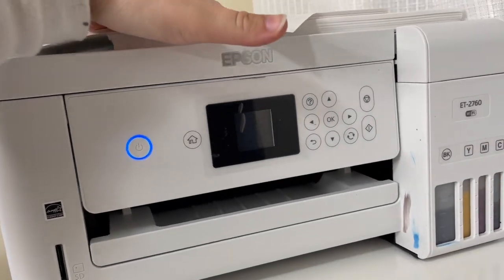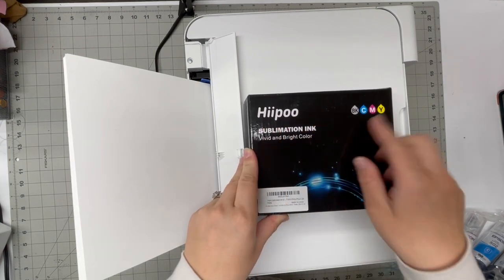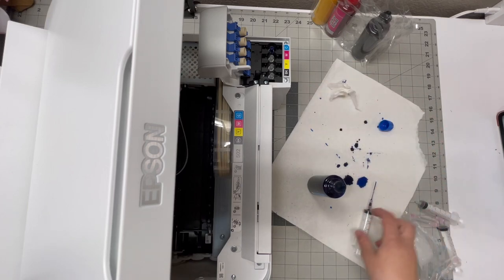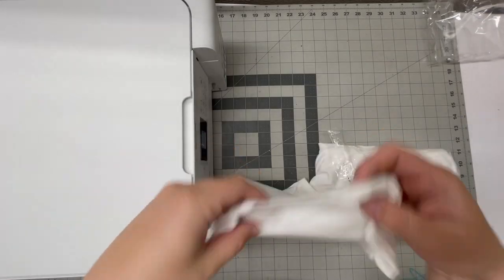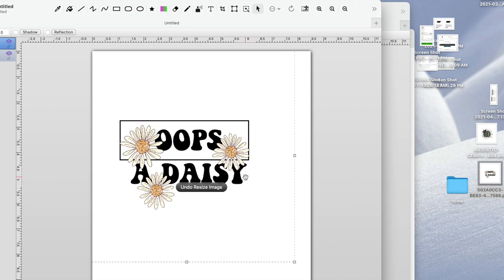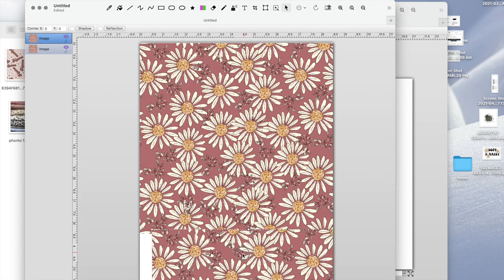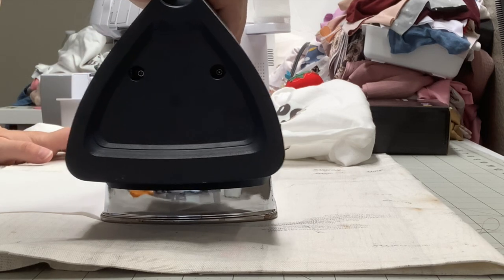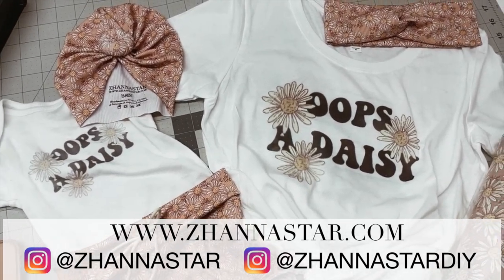Converting regular printer into SUBLIMATION PRINTER | FOR BEGINNERS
EPSON ET-2760
SUBLIMATION PAPER
CRICUT EASYPRESS
EEASYPRESS DUPE
HEAT PRESS

TUMBLER BLANK
ONESIE BLANK
T-SHIRT BLANKS
T-shirt measuring guide

Cricut Explore Air or Cricut Maker
Teflon Sheet
iPad Pro